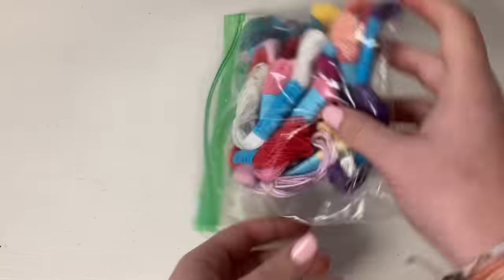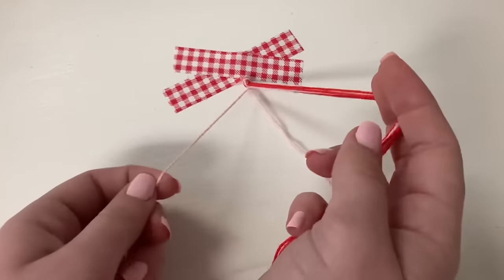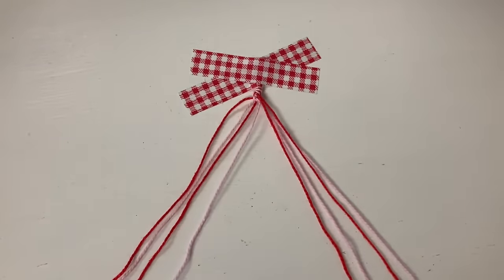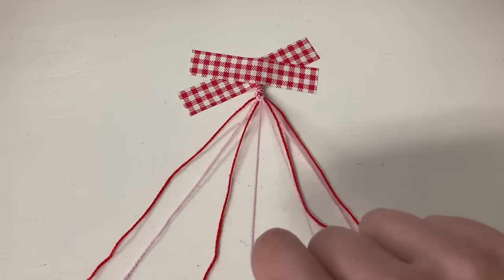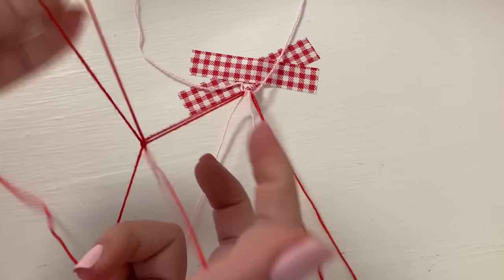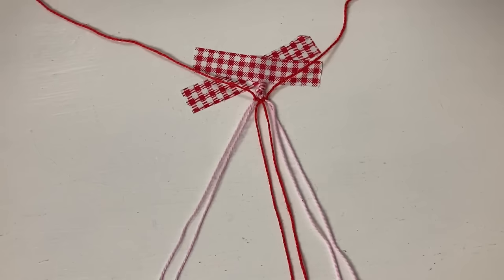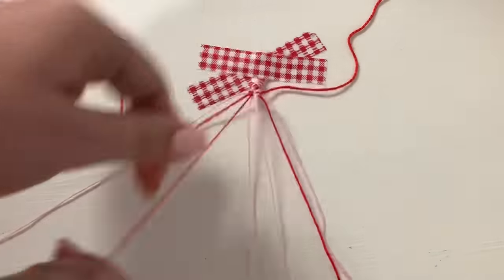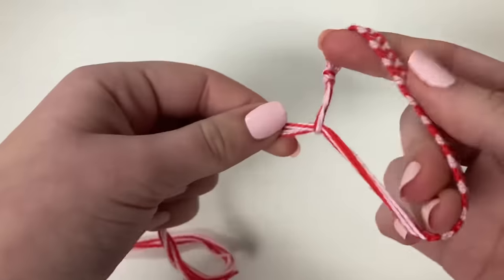heart friendship bracelet tutorial!! (valentine’s day bracelet)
I've made a few of these and they always turn out soo cute. hope you enjoy!!

embroidery thread